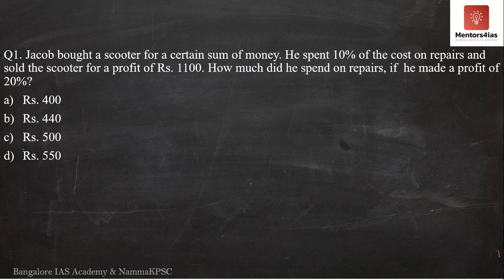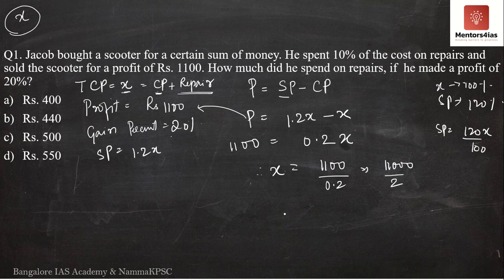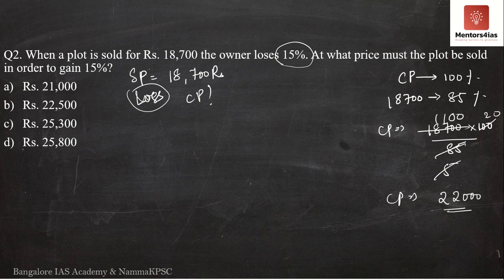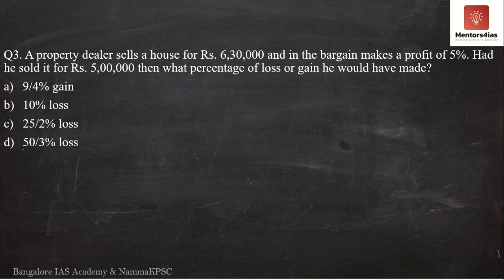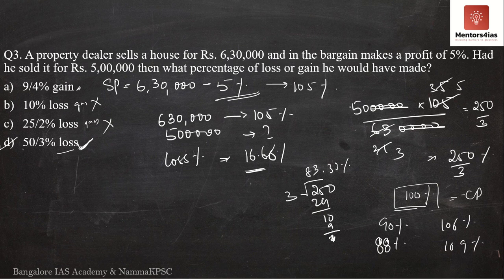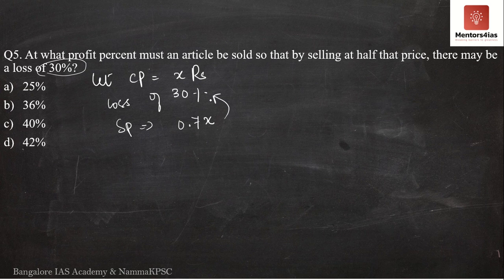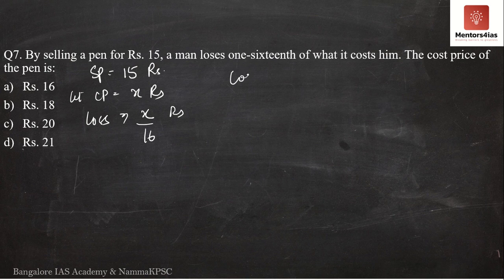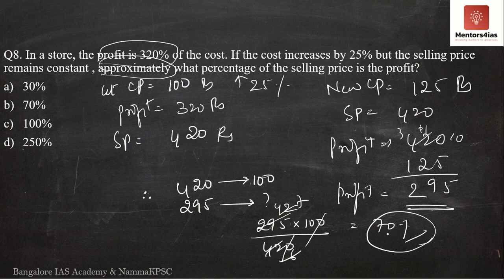FREE CSAT Class for UPSC Prelims: Video 32 - Profit and loss(Set-2) by Mentors4ias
This is  Video 32 of CSAT lecture series: This video covers Profit and loss(Set-2)